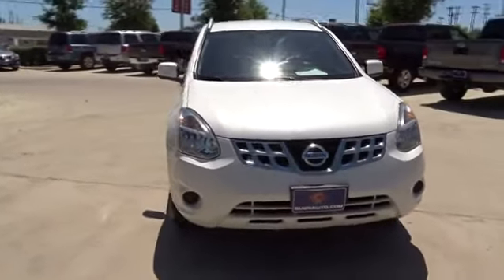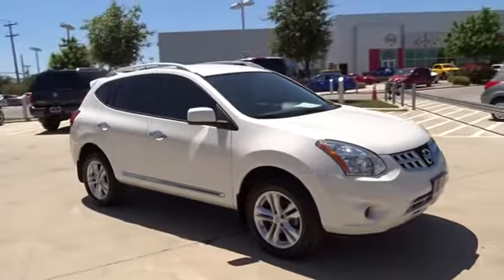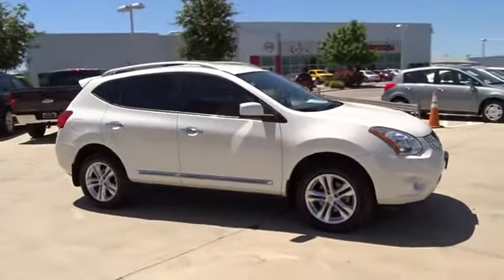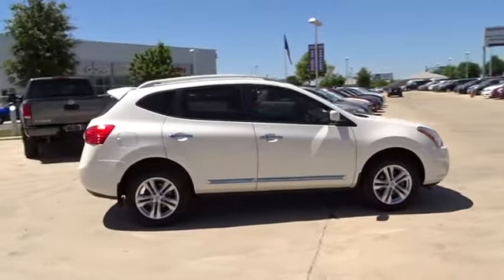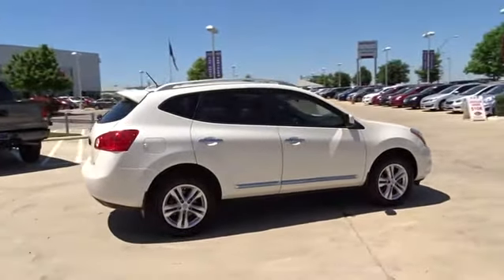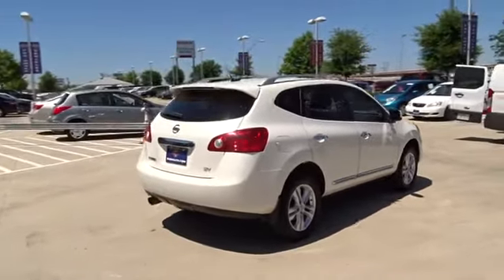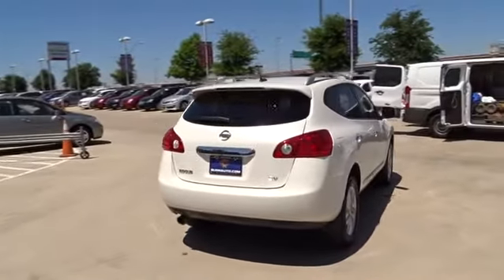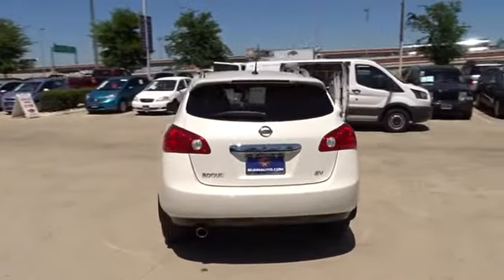2012 Nissan Rogue San Antonio, Austin, Houston, New Braunfels, Helotes, TX N60745A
2012 Nissan Rogue

Gunn Nissan
12838 San Predro

This 2012 Nissan Rogue SV has lots of cargo room and great gas mileage! Clean Carfax - 1 Owner! All Services up to Date! Nissan Certified! Equipped with Alloy wheels, AM/FM/CD Audio System, Bluetooth, Cruise Control, Power driver seat, Power windows, Rearview Monitor, Remote keyless entry, Roof Rack, and Steering wheel mounted audio controls. San Antonio, Nissan, Bexar, 78209.This 2012 Rogue is for Nissan lovers who are hunting for a good-looking and fuel-efficient SUV. Nissan Certified Pre-Owned means you not only get the reassurance of up to a 7yr/100,000 mile Warranty, but also a 167-point comprehensive inspection, 24/7 roadside assistance, trip-interruption services, and a complete CARFAX vehicle history report. With just one previous customer, this vehicle has been treated with kid gloves, and it shows. 2012 Nissan Rogue Received Highest Side-Impact Safety Rating. Gunn Nissan, when we say Certified we show you the proof. Just ask to see the service records.